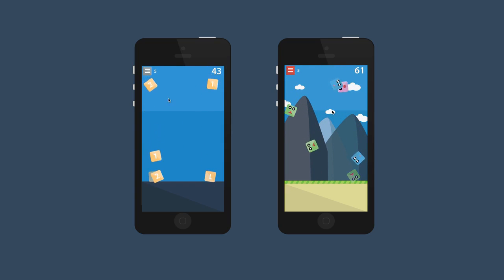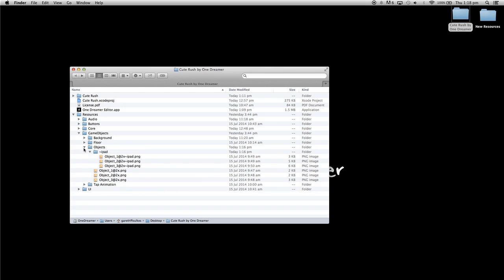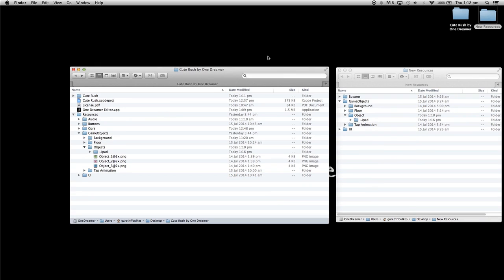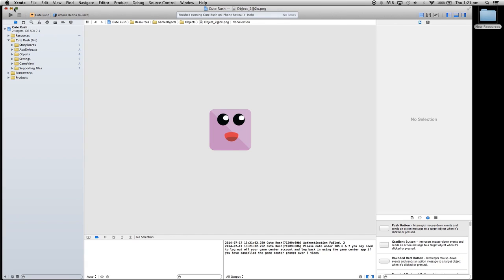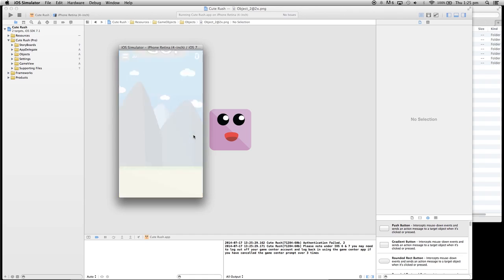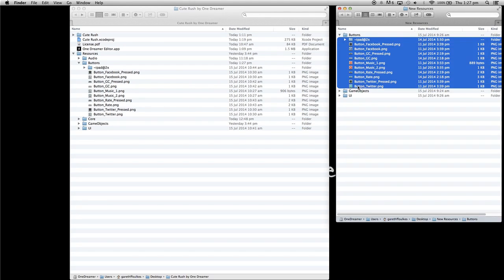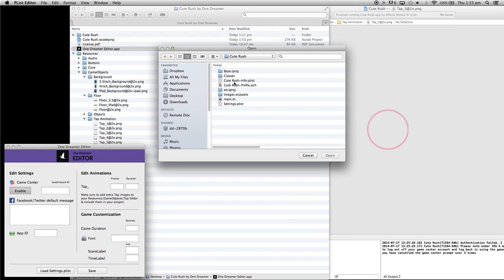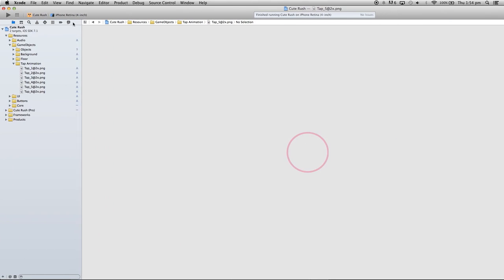5 Reskinning Changing Assets